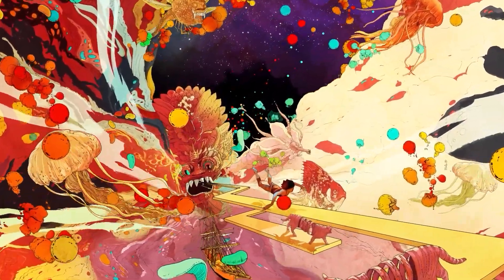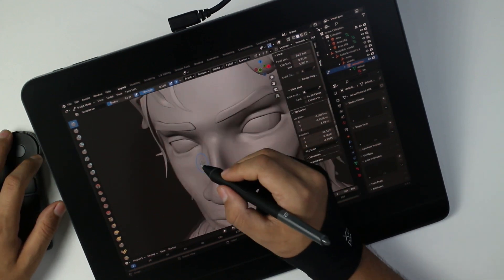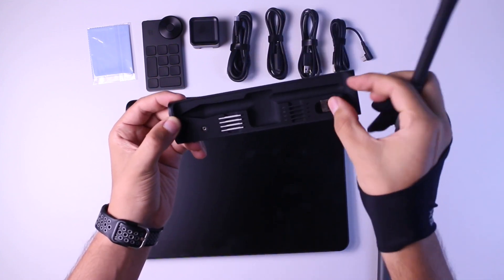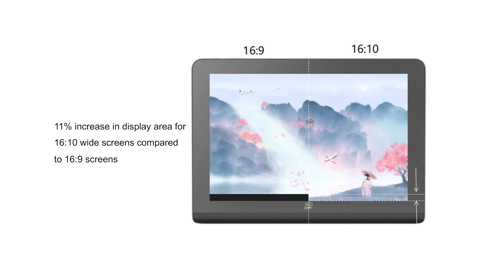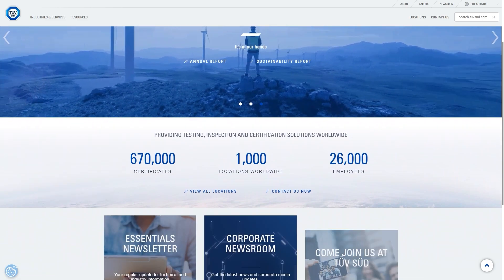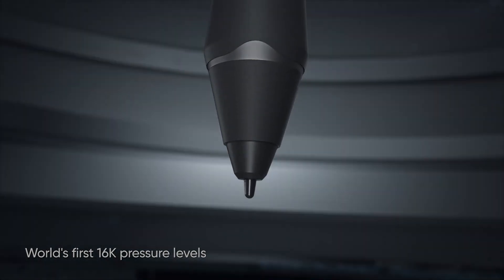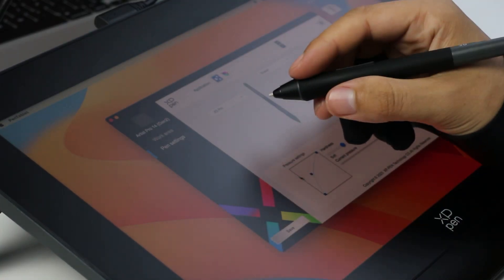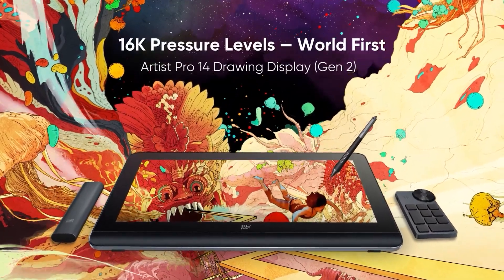Is This Drawing Display Good for Sculpting/painting | XPPen Artist Pro 14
In today's video we'll take a closer look at the  new Display tablet from XPPen: Artist Pro 14 Drawing Display (Gen2).

Productivity►:
Clean Panels